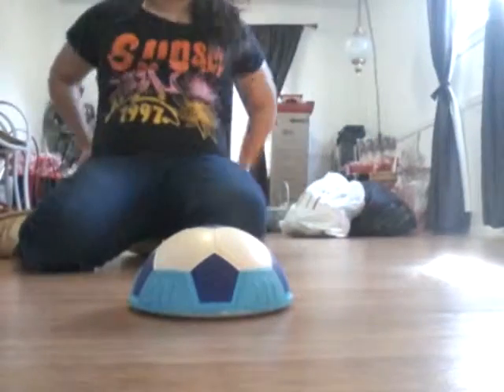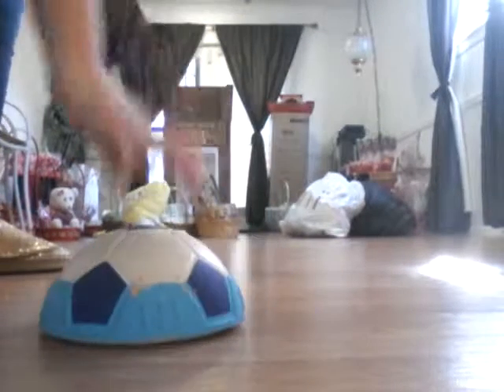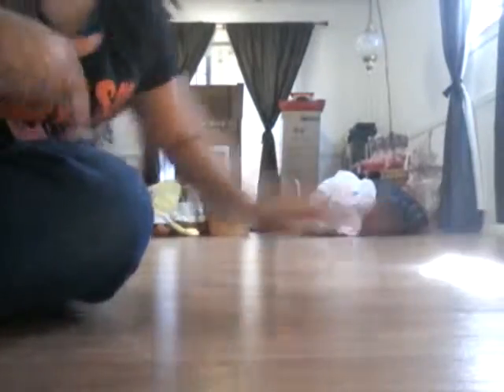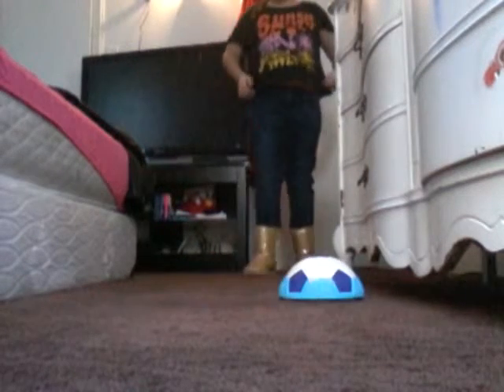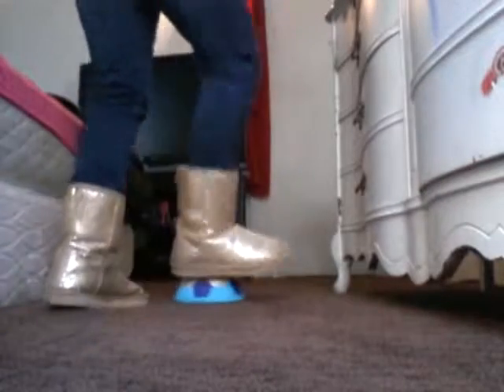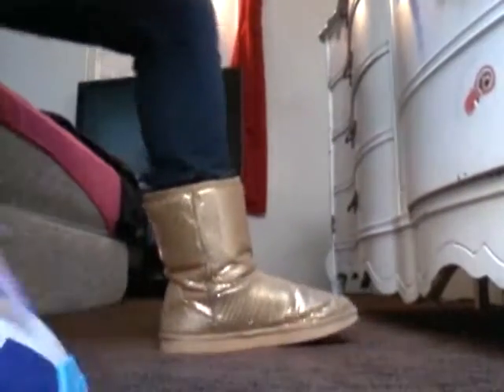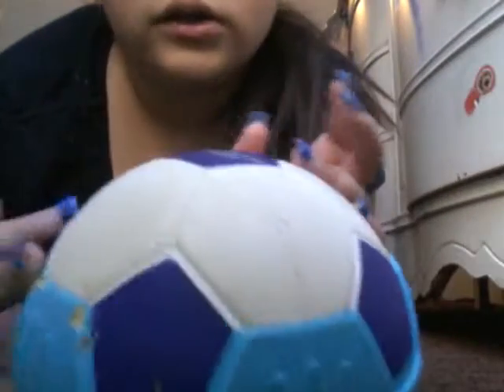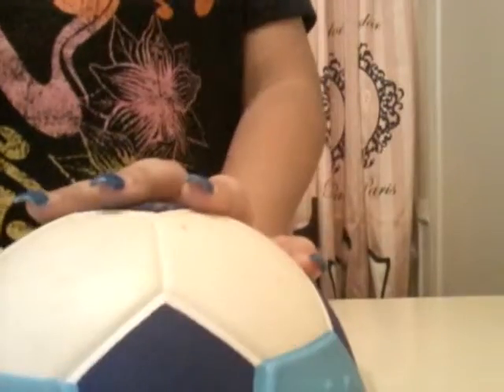Testing out the hover ball XD